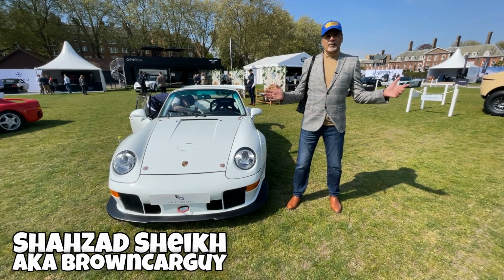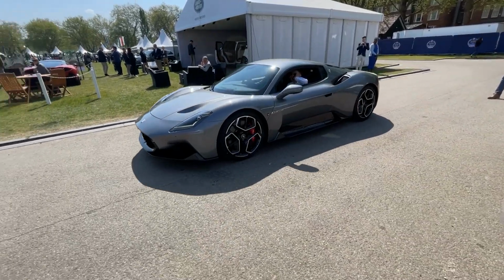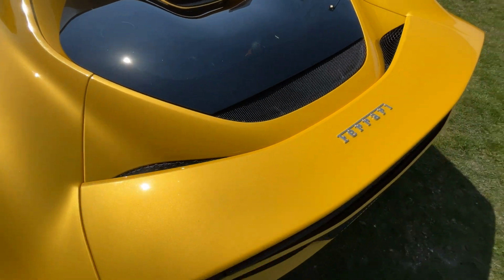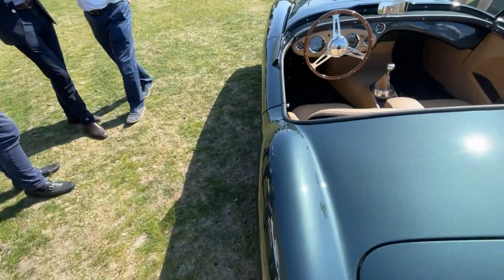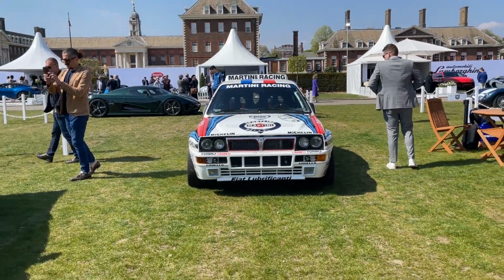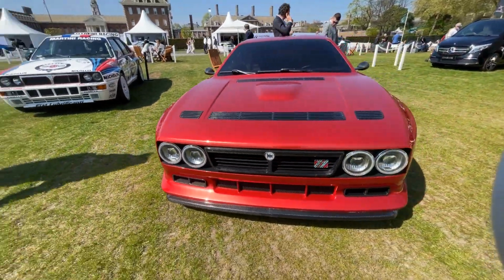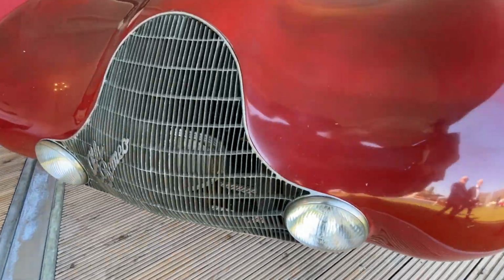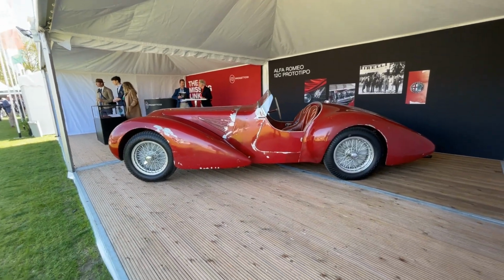Supercars & Classics at Salon Prive London [Walkaround April 2022]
Walkaround at the amazing Supercars & Classic Cars Salon Prive car show in London this weekend (21-23 April 2022) with special features on Everrati, Morgan with its Super 3, Ferrari Daytona SP3 and Ferrari 296 GTB, Healey by Caton Austin Healey 100, Charge Cars Electric Ford Mustang, Kimera EVO37 restomod of the Lancia 037 and the extraordinary missing link Alfa Romeo 12C Prototipo.